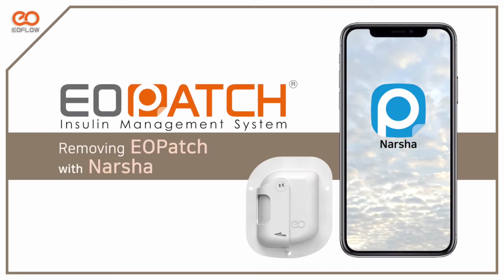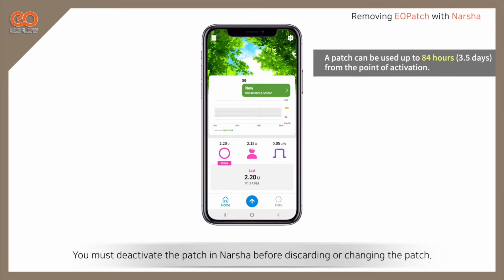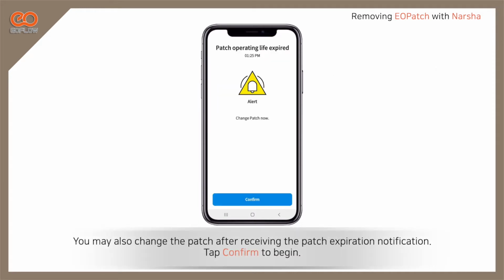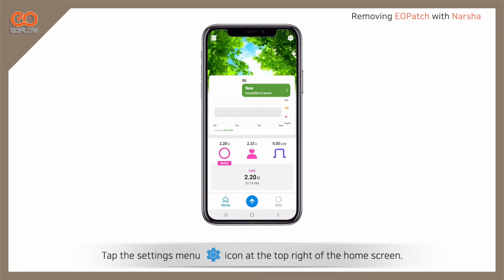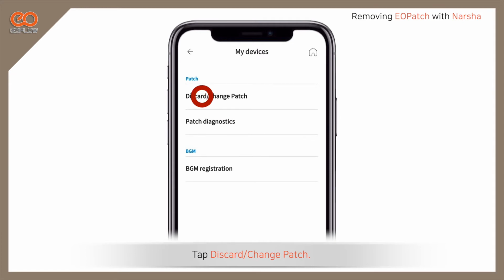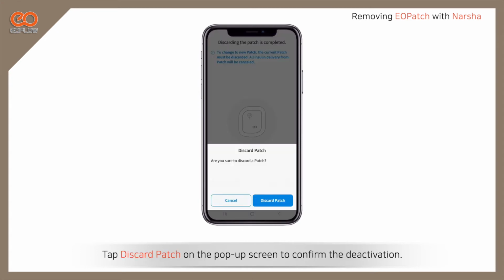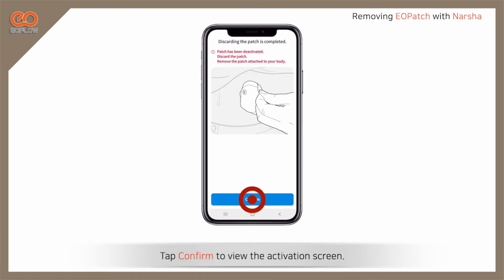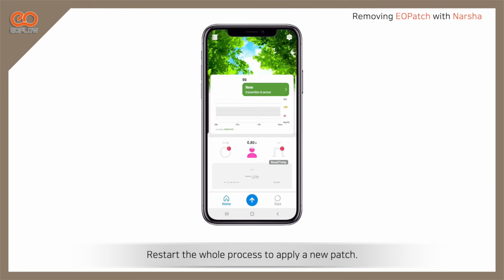EOPatch Removing_Narsha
Let's Learn about how to use EOPatch by Narsha application
EOPatch ® Insulin Management System can simplify the management of your diabetes.